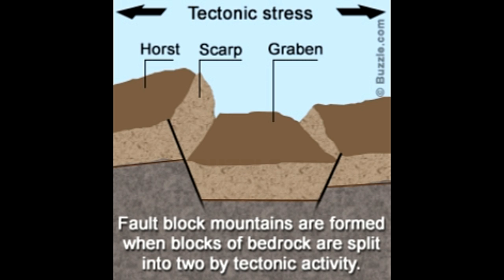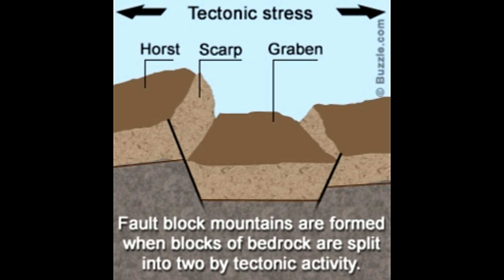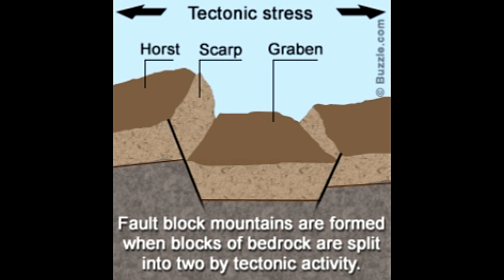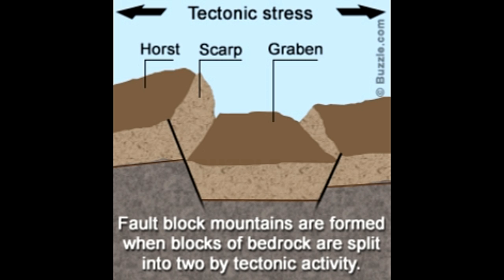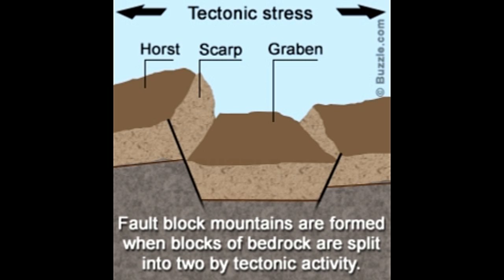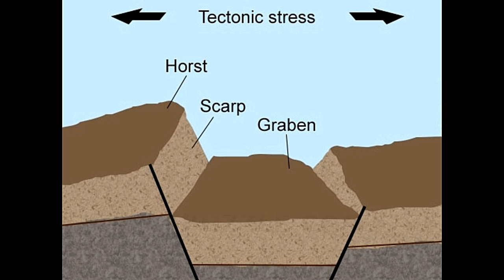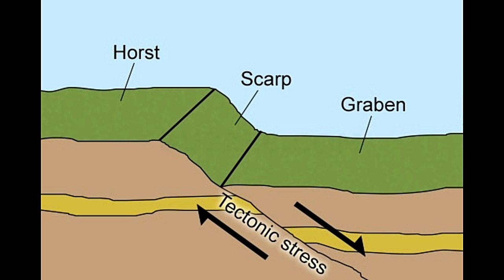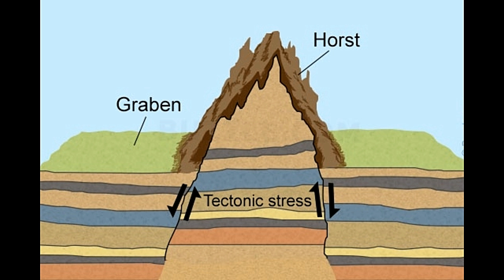How are Fault Block Mountains Formed